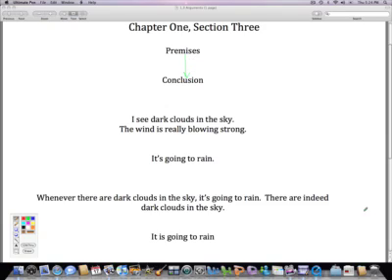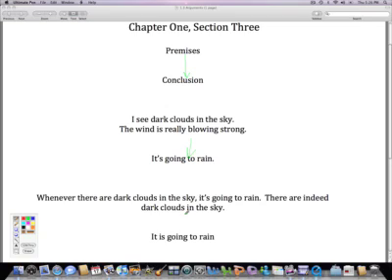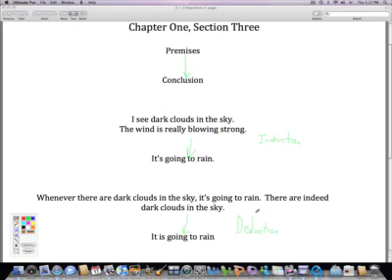1.3 video clip